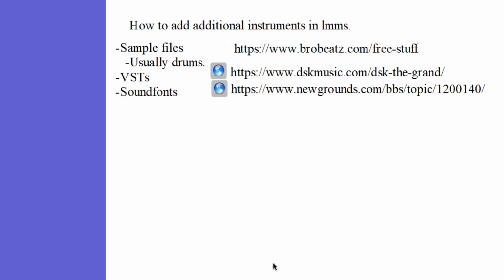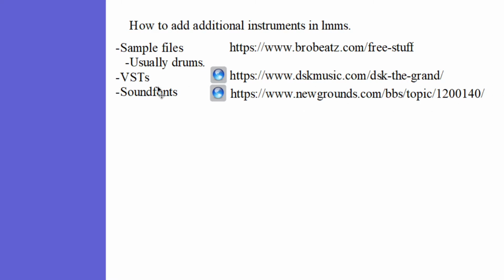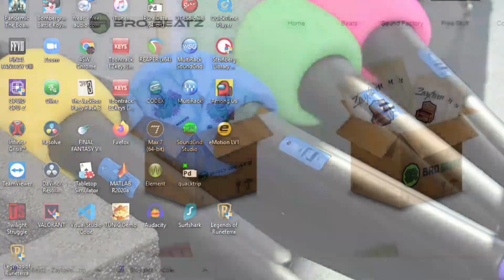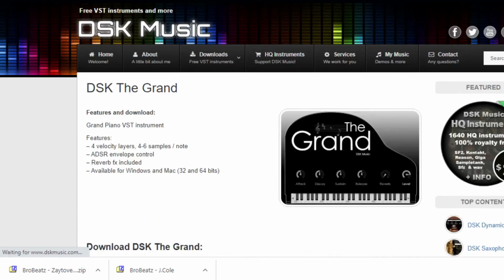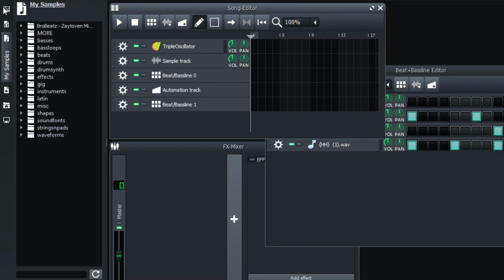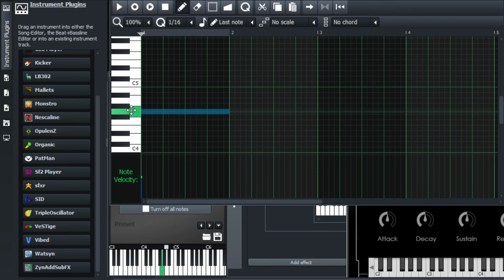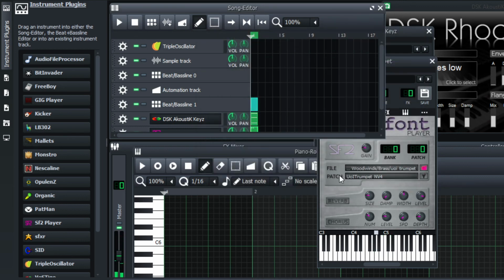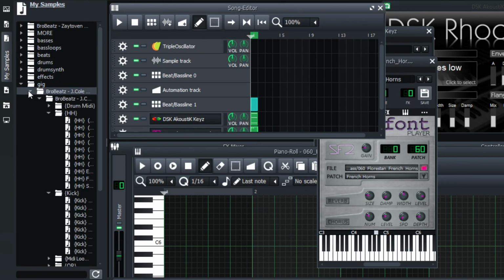LMMS 4 Adding Samples, VSTs, and Soundfonts